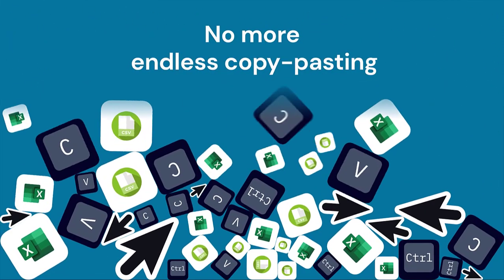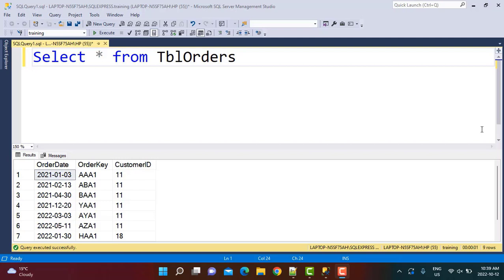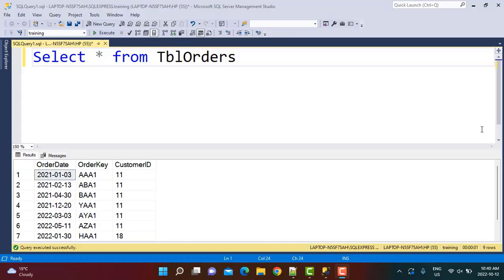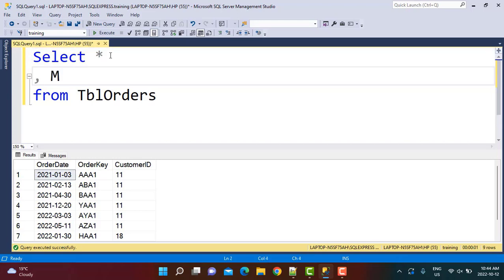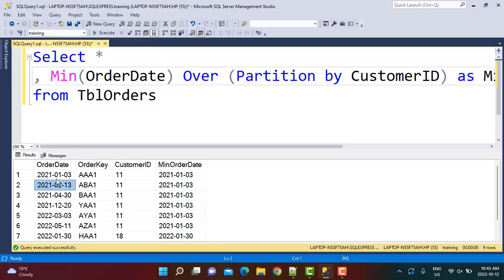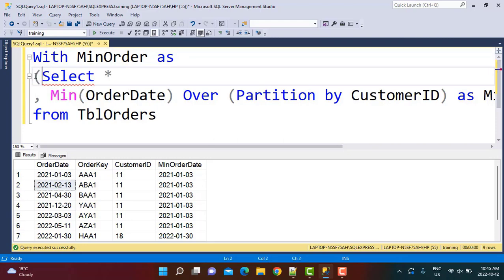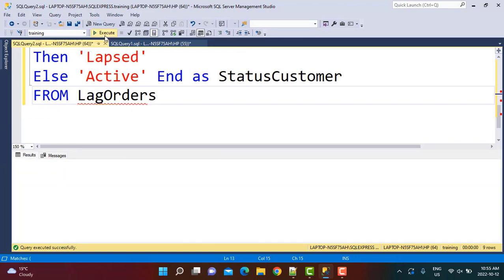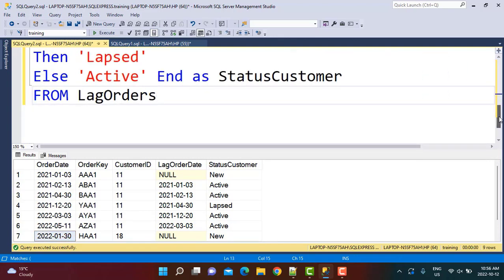SQL Interview Query |New, Repeat, Active, Lapsed Customers | 2 methods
In this video tutorial, we solve one of the most asked interview SQL queries - Identify New, Repeat, Active, Inactive customers.
Two methods to approach this scenario are discussed.